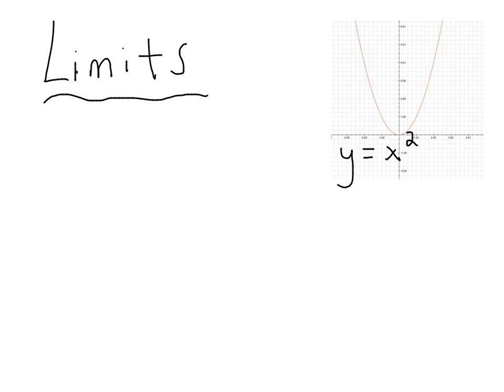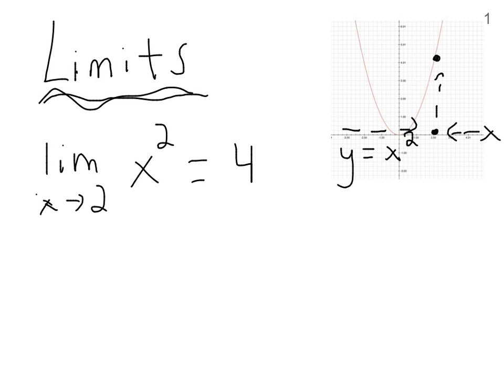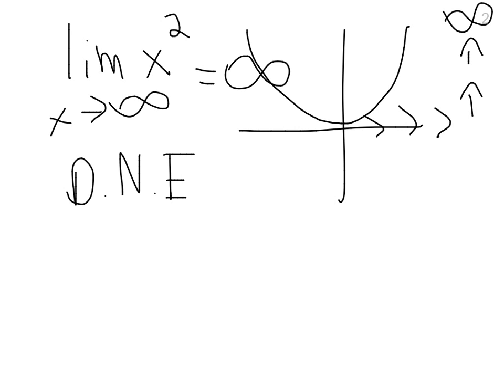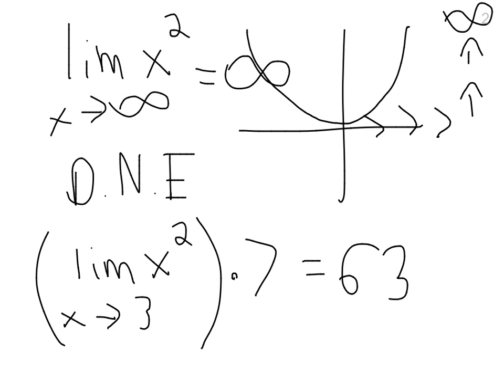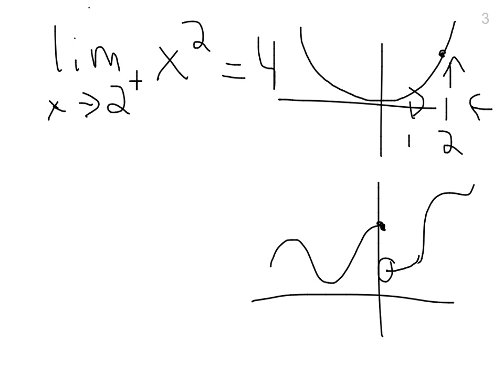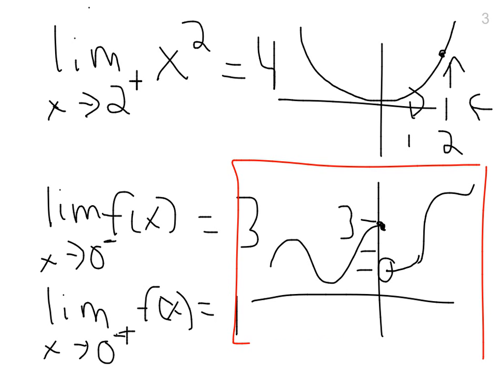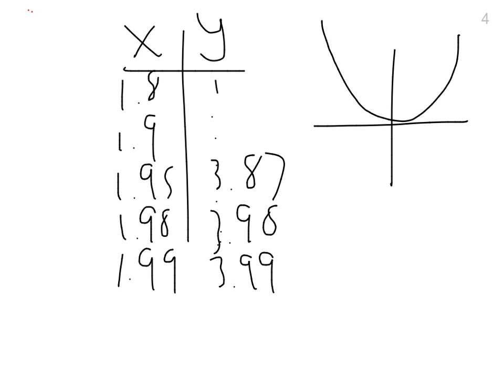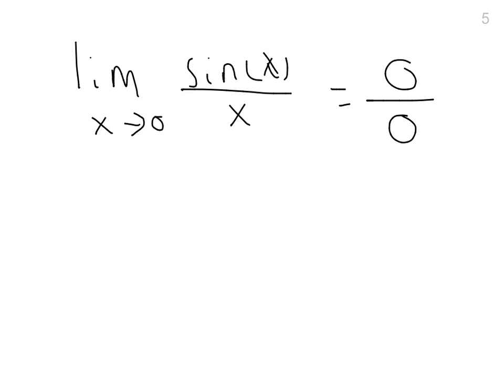Limits - Essential Calculus Video 1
The first video in my Essential Calculus video series, which aims to help you understand the most calculus in the least amount of time. Thanks!